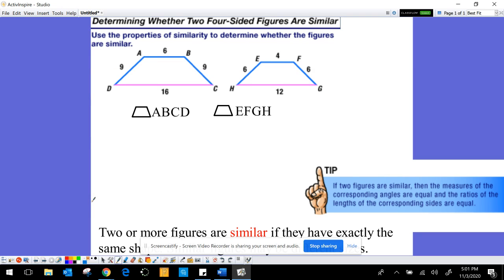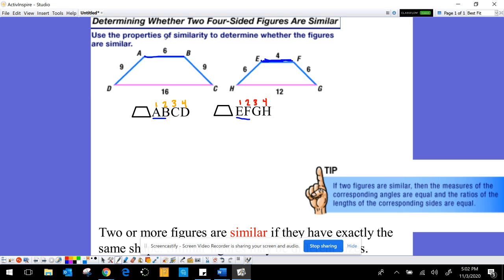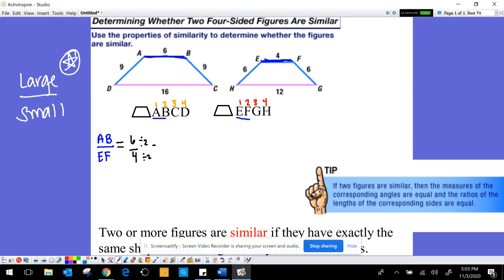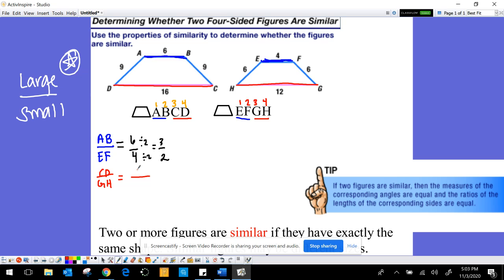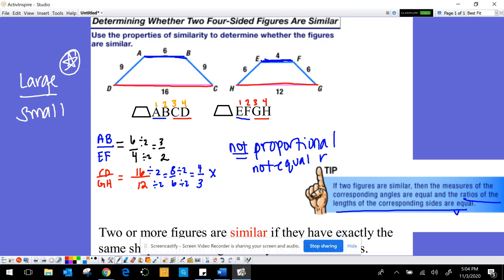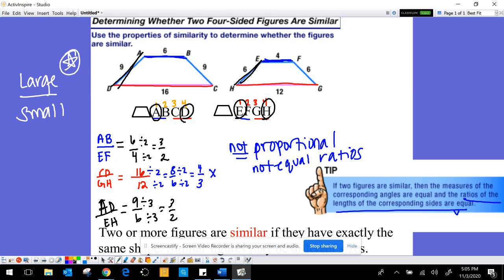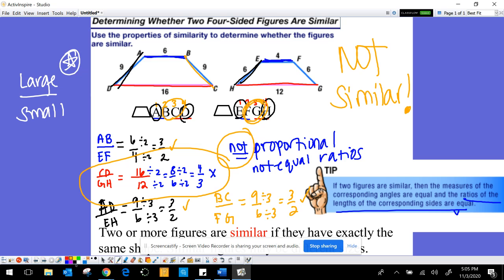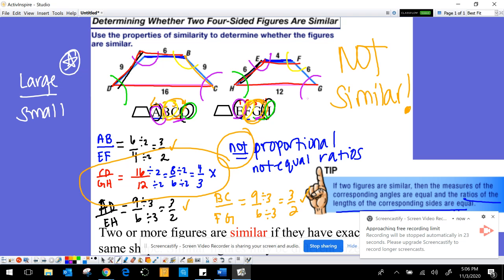Determining Whether Two Four sided shapes are Similar